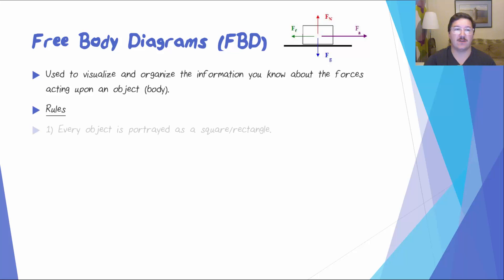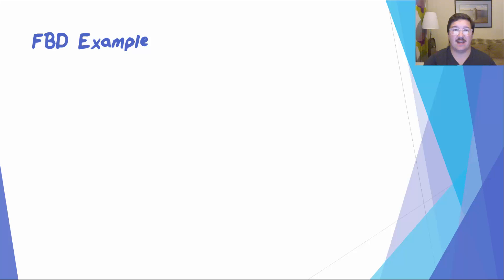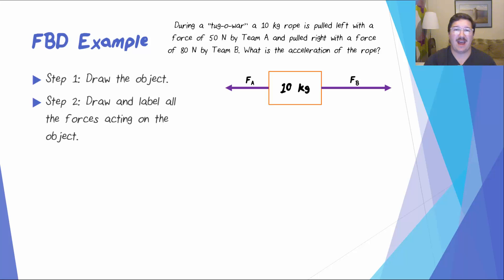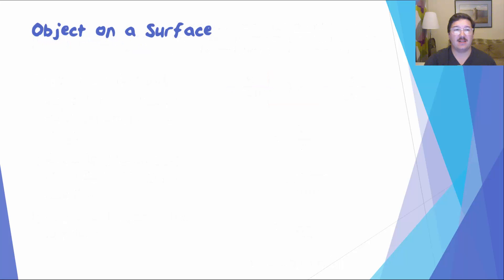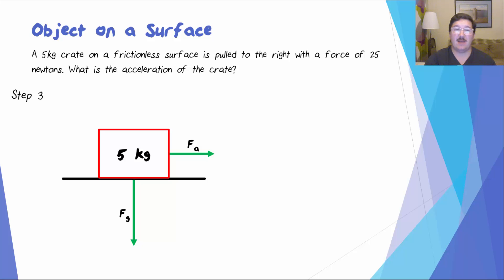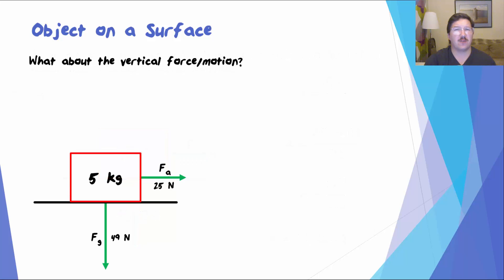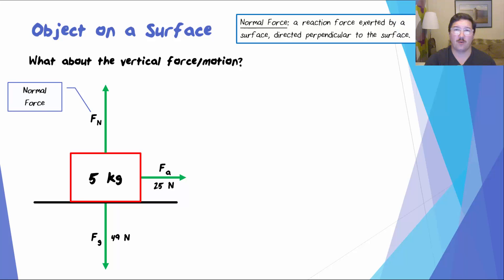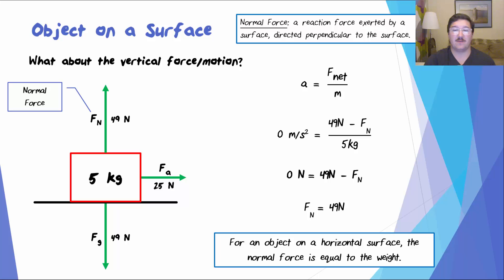Dynamics 3: Free Body Diagrams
In this lesson we learn how to use free body diagrams to solve problems that involve multiple forces.